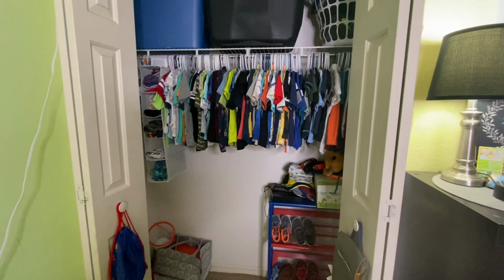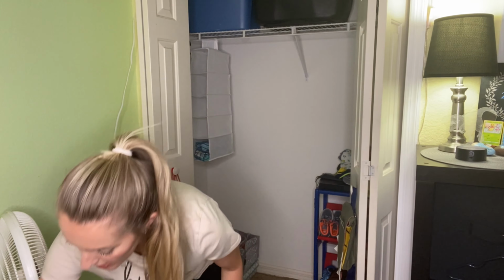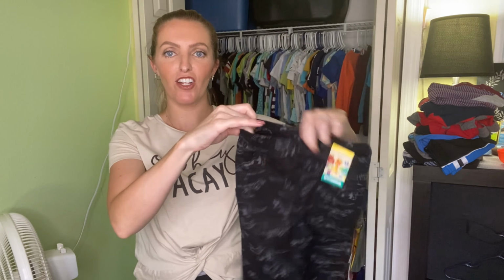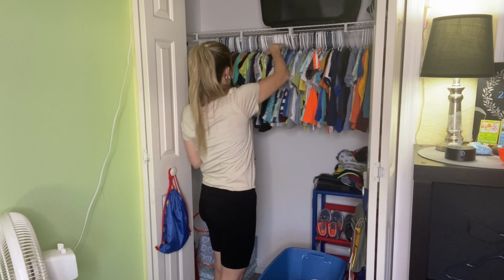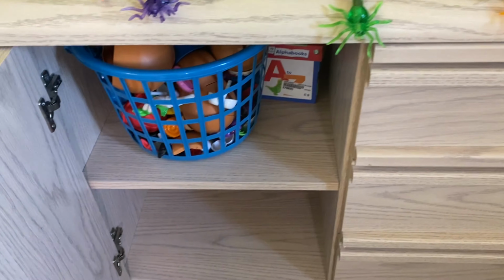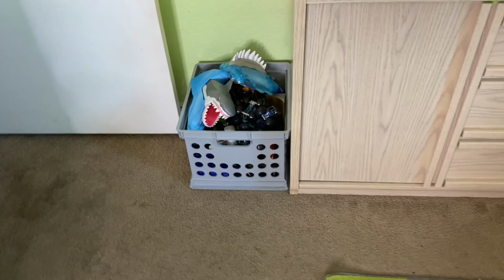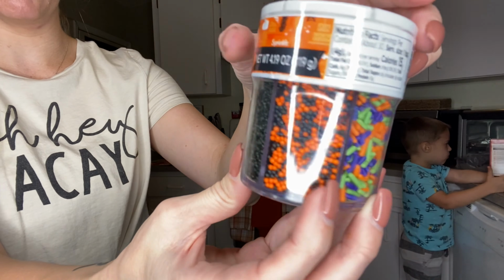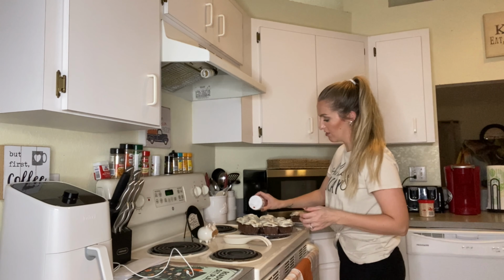ORGANIZING MY TODDLERS CLOSET! TIDY AND CLEAN! + MAKING HALLOWEEN CUPCAKES! Alexa Leeanna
Happy Tuesday!! In today's video I decluttered my toddler's whole closet and brought out his fall/cooler weather clothes. I wanted to do a bunch of decluttering and go through what he has outgrown already. Then I cleaned his entire room because it was a mess. I know other mamas out there can relate! 😂🤷🏼‍♀️ I appreciate you all soooo much for supporting me!

Title: Feel It Still
Artist: Revelries & Henri Purnell